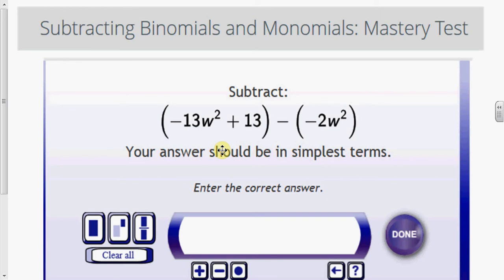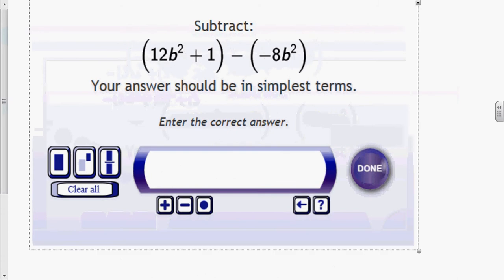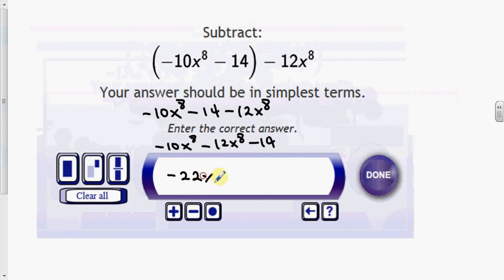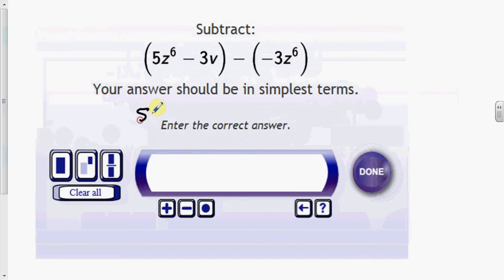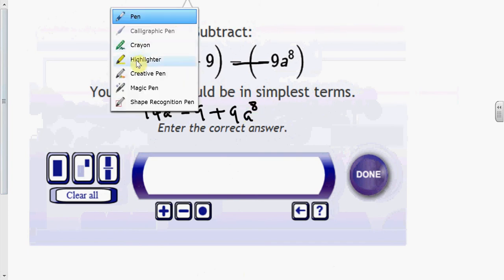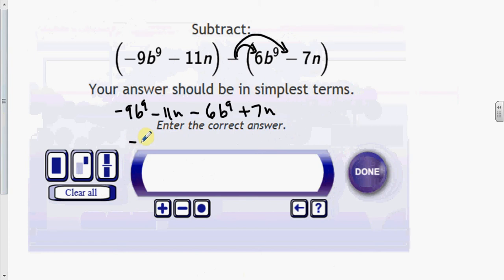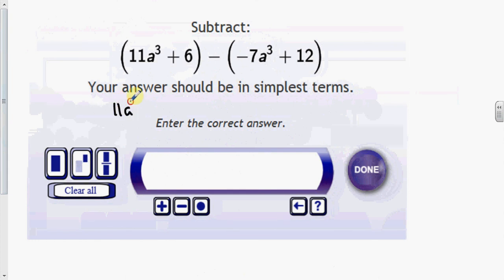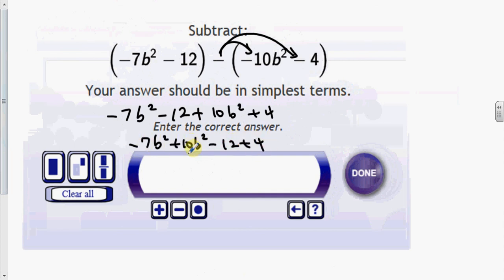Subtracting Binomials and Monomials